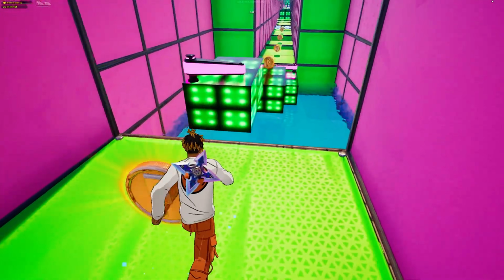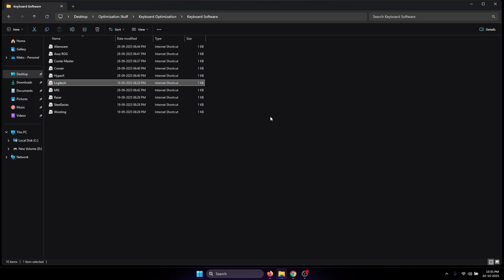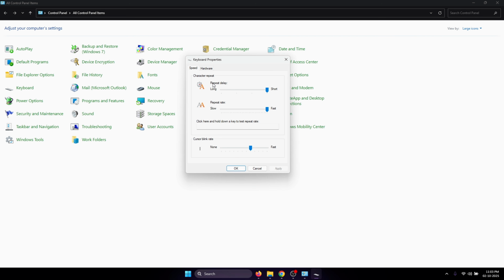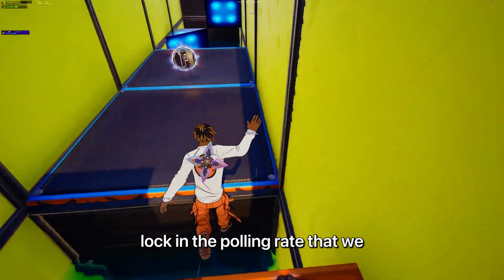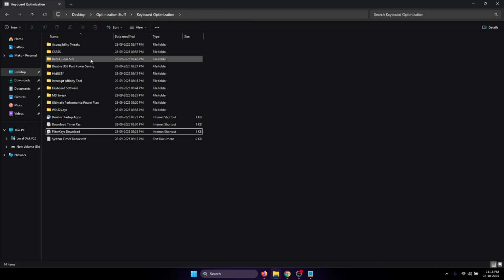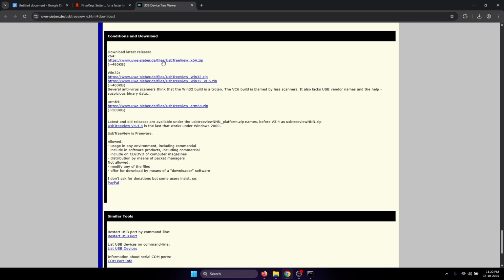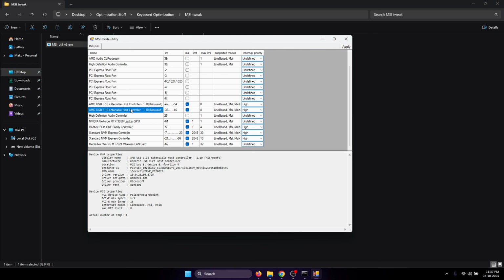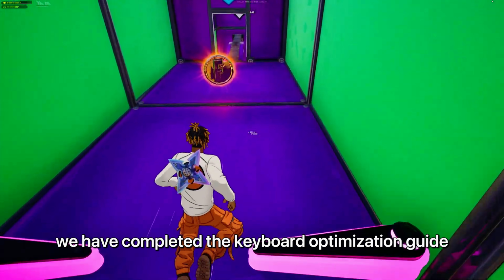How to OPTIMIZE Your Keyboard for ZERO Input Delay (2026)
🚀 BOOST YOUR PC PERFORMANCE TODAY! 🚀

⚡ Get MAX Ethernet & Network Optimization:
(Stop lagging and lower your ping instantly!)

💻 Speed Up Your Laptop/PC For Gaming:
(Make your system feel brand new)

🛜 Fix Stubborn Internet & Packet Loss Issues:
(Get a stable, rock-solid connection)

🔹DOWNLOADS 🔹

👉 Good Gaming Keyboards:

💠 ROG Falchion Ace HFX 65% Hall Effect Gaming Keyboard
💠 Logitech G PRO X TKL
💠 Razer Huntsman V3 Pro Mini
💠 Razer Huntsman Mini 60% Gaming Keyboard
💠 SteelSeries Apex Pro Mini

🕰️ CHAPTERS

0:00 Intro
0:23 Creating Restore Point and Backing up Registry
1:44 Start
2:05 Keyboard Software
2:42 Polling Rate
4:28 Actuation Point
5:05 Turbo/Overdrive Mode
5:40 Repeat Delay Settings
6:10 Accessibility Settings
6:30 Ultimate Performance Plan
7:13 Disabling USB Port Power Management
8:05 Disabling Background Apps
8:45 Lock Polling Rate at Kernel Level
9:51 FilterKeys
11:18 Keyboard DataQueueSize
12:25 CSRSS Tweaks
13:17 Prioritizing Win32k.sys
14:00 Interrupt Affinity Policy
16:20 MSI Mode
17:26 Global Timer Resolution
20:07 Outro

💬 Got questions or running into issues?

🔍 KEYWORDS & TAGS 🔍

⌨️ How to Reduce Keyboard Input Delay (2026) | Complete Optimization Guide ⌨️

Want a faster, more responsive keyboard with the lowest possible input delay? In this detailed guide, I'll show you how to optimize your keyboard and Windows settings to reduce keyboard input delay, improve responsiveness, and create a smoother experience for gaming and everyday use.

Whether you're using a mechanical keyboard, membrane keyboard, wired keyboard, or wireless keyboard, these optimizations can help improve input responsiveness and reduce unnecessary latency.

✅ Reduce Keyboard Input Delay
✅ Lower Input Lag
✅ Faster Keyboard Response
✅ Windows 10 & Windows 11
✅ Gaming & Everyday Use

In this guide, you'll learn:
• Windows Keyboard Optimization
• USB Power Management Settings
• Keyboard Polling Rate
• BIOS & Firmware Considerations
• Device Manager Tweaks
• USB Controller Optimization
• Background Process Optimization
• Windows Performance Tweaks

Perfect for:
• Competitive Gaming
• Fortnite
• Valorant
• CS2
• Call of Duty
• Apex Legends
• Rainbow Six Siege
• General PC Users

This guide can help with:
• Keyboard Input Delay
• Keyboard Input Lag
• Slow Keyboard Response
• Delayed Keystrokes
• Keyboard Latency
• Unresponsive Keyboard Feel
• Windows Input Delay